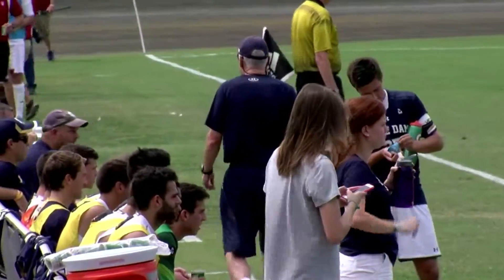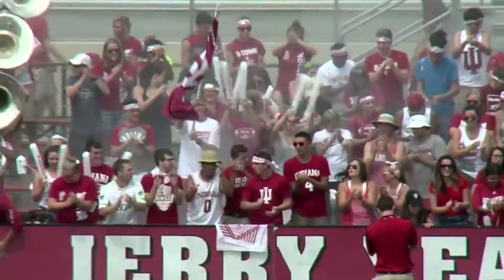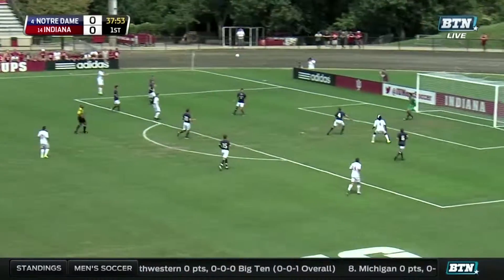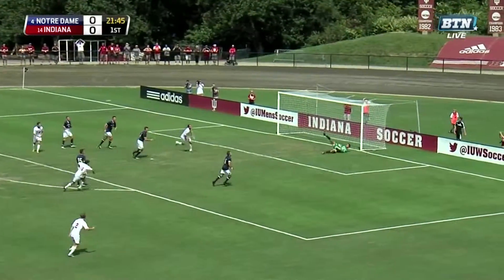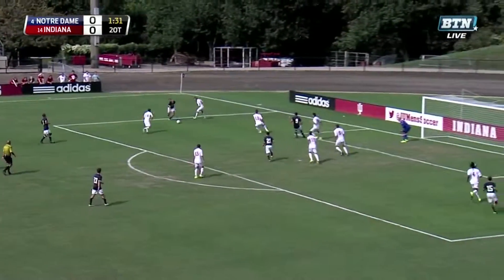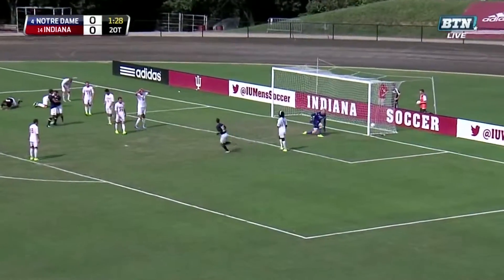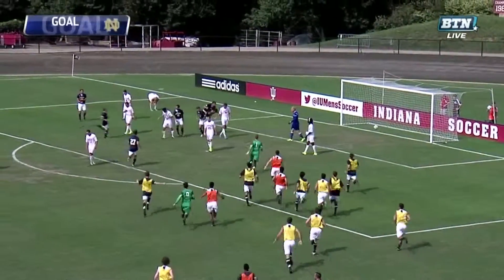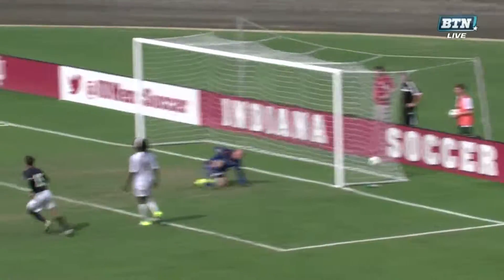MSOC vs. Indiana Highlights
Highlights from today's Men's Soccer match against Indiana University.